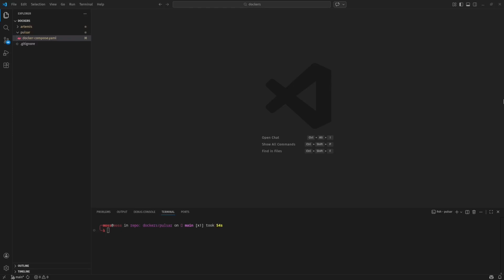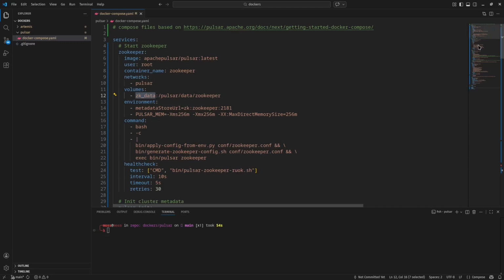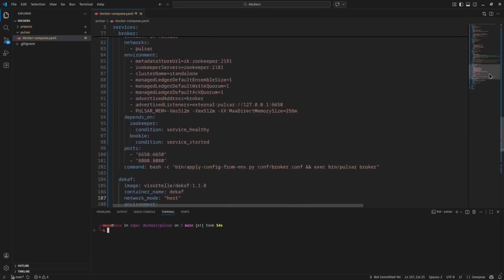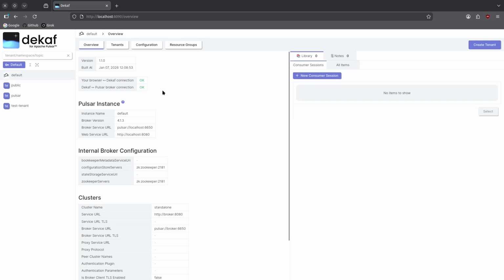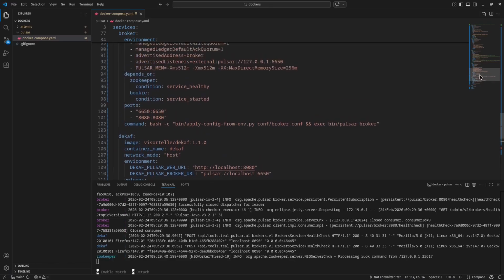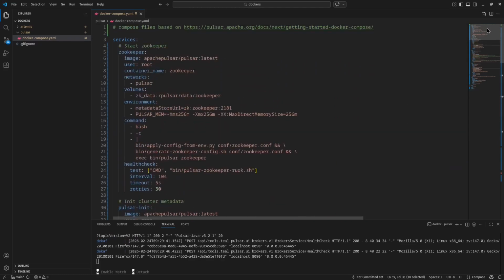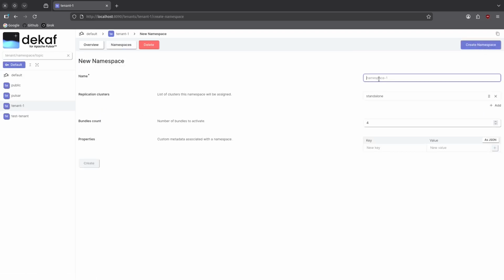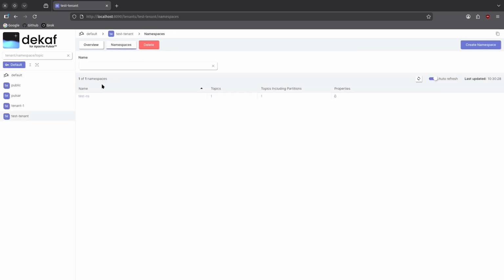03 Pulsar Docker Containers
Let's start up a Pulsar environment using Docker compose, we'll also take a look at an administrative tool to give insight into the Pulsar cluster.